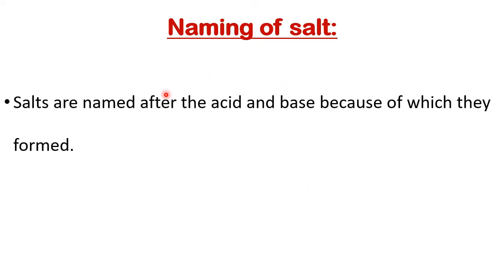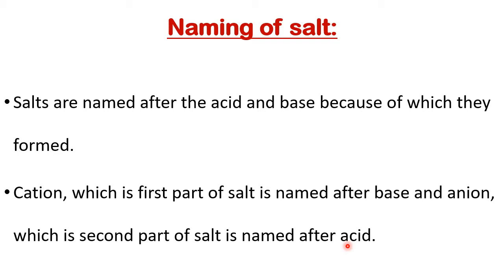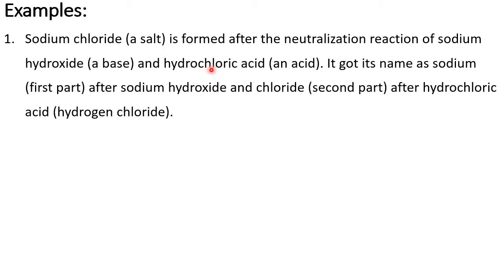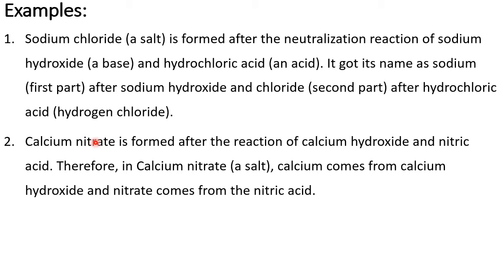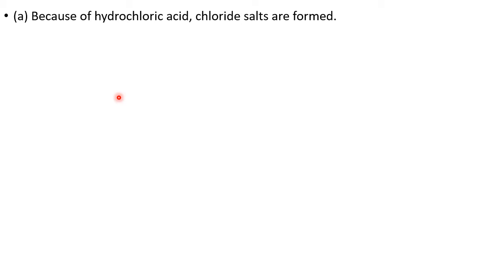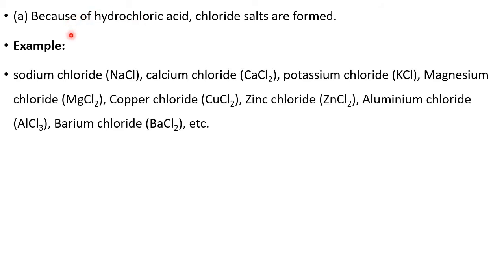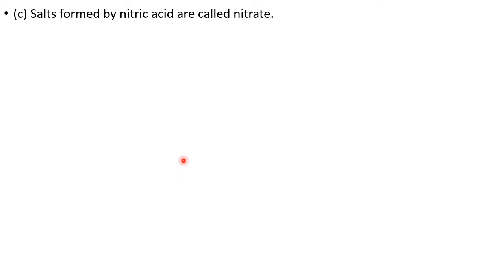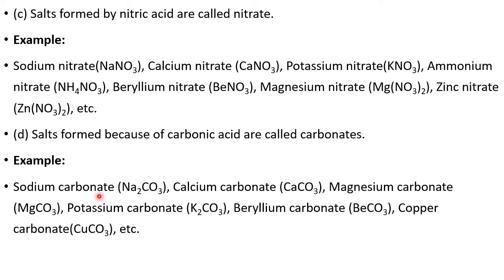naming of salts